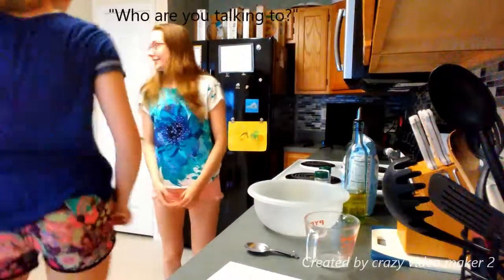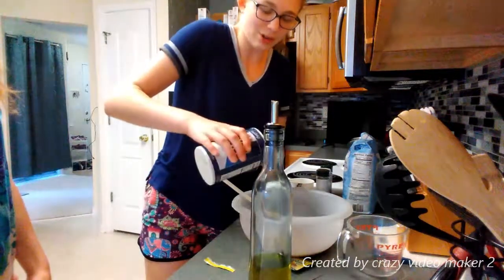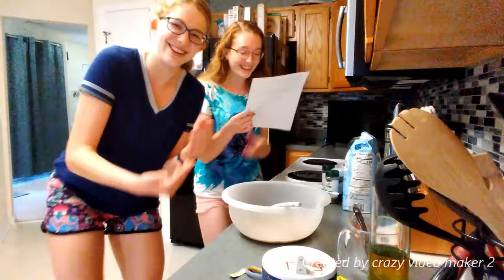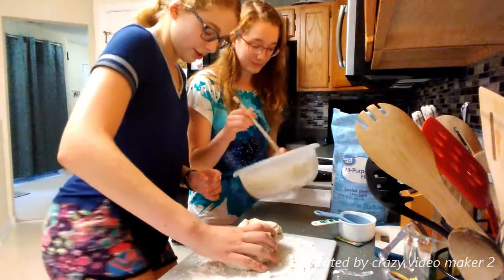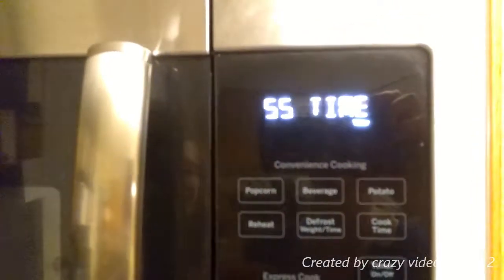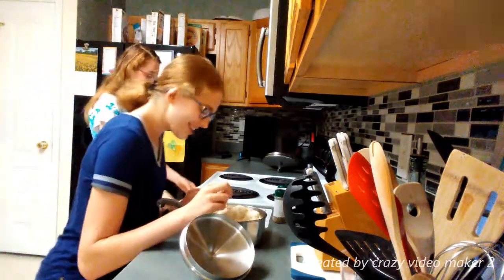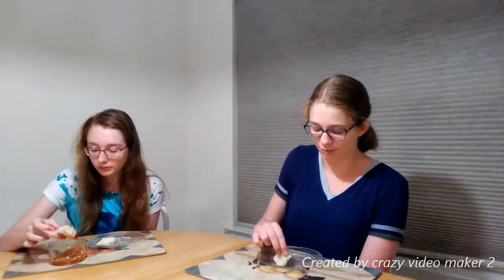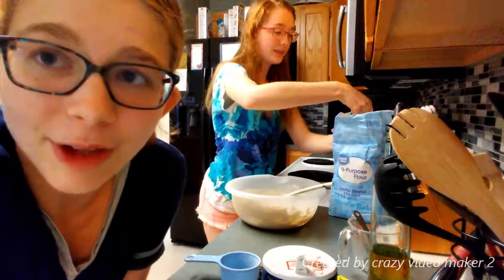bread.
Stay to the end for bloopers and the VERY end for a weird thing (I don't even know how it got there!)

New videos every weird Wednesday!